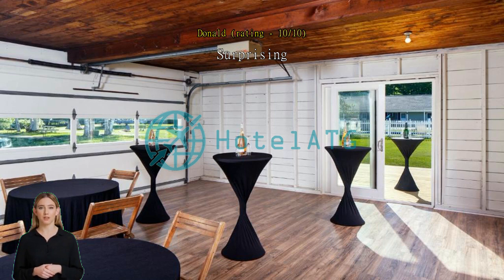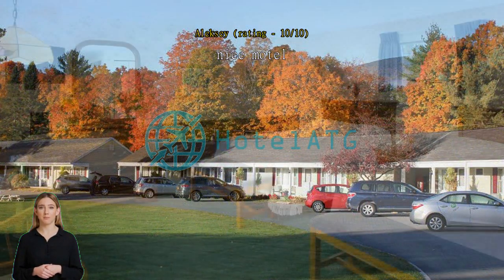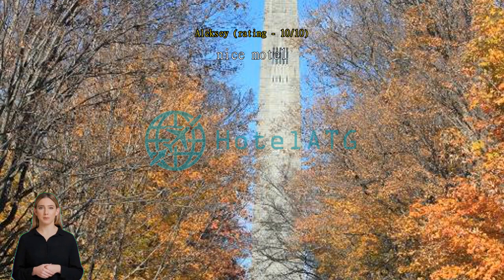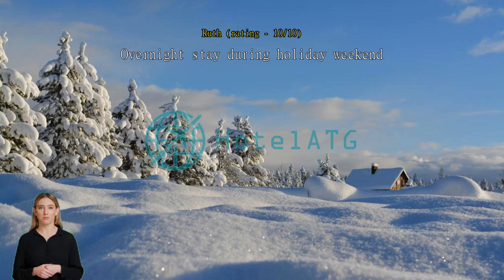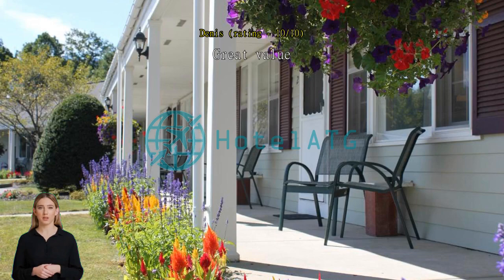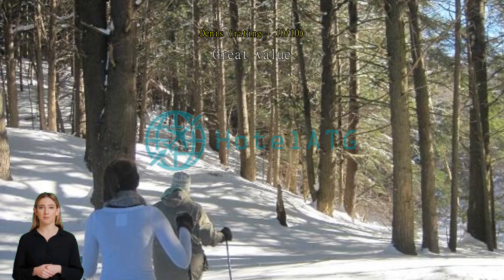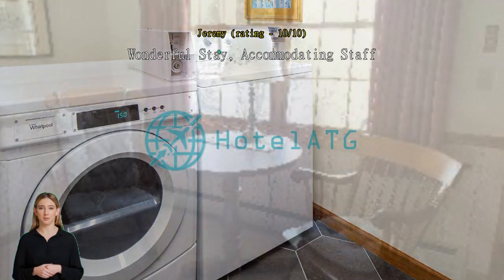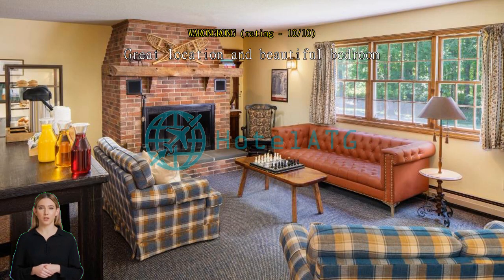The Aspen at Manchester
At The Aspen at Manchester, guests are bound to have a stress-free stay. Keep up with all your communications easily with the hotel's free Wi-Fi. Guests can enjoy free parking right at the hotel. Front desk service is provided at the hotel including luggage storage.
Getting tickets for the city's best entertainment is easy through the hotel's ticket service and tours. Get cozy and warm in the lobby with the hotel's charming on-site fireplace. Feeling lazy? In-room conveniences like room service let you get the most out of your room time. For the comfort and health of all guests, smoking is not permitted anywhere within the hotel.
All rooms at The Aspen at Manchester are designed for comfort. For your comfort, some rooms at the hotel are equipped with linen service, blackout curtains and air conditioning. In-room entertainment amenities including the television is provided in some rooms. In some select rooms, you can find a refrigerator and a coffee or tea maker at your disposal.
It's good to know that a hair dryer, toiletries and towels are provided in some guest bathrooms.

Every day at The Aspen at Manchester begins with a delicious in-house breakfast. A variety of convenient and tasty dining options are waiting for you at the hotel, for whenever you get hungry.
Apart from amenities and services, The Aspen at Manchester goes the extra mile to make sure all guests make the most of their time. Indulge in winter's best and hit the slopes every day, made easier with ski slopes right on-site. Spend some time relaxing at the hotel's pool. Cool off on hot days by joining water-world activities like fishing.
If you like water sports, you'll appreciate the convenience of canoes provided by The Aspen at Manchester. Casual sporty activities are also available including horse riding. Engage in some easy evening fun with other guests with the hotel's golf course on site and hiking trails. Get social at the hotel's shared lounge and TV area, where you can meet other guests.

Find some of the city's best deals here with rooms 95% cheaper than other options.
Get more than you bargain for here, which scores value for money higher than 95% of the city's accommodation.
Facilities at this hotel are rated higher than 95% of other accommodations in the city.